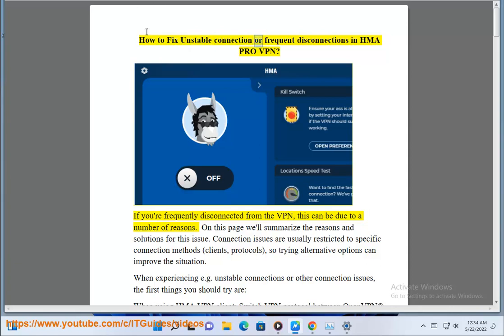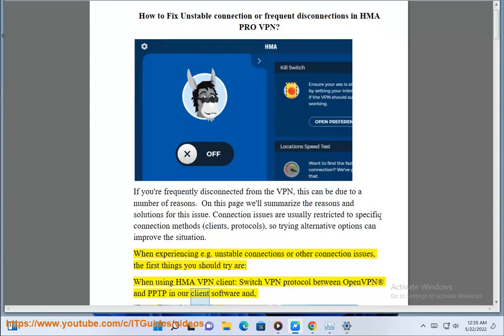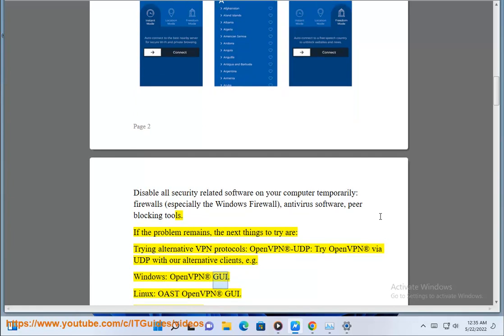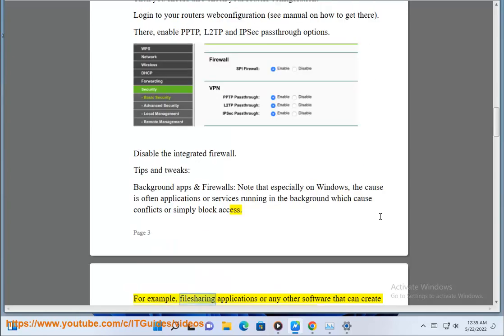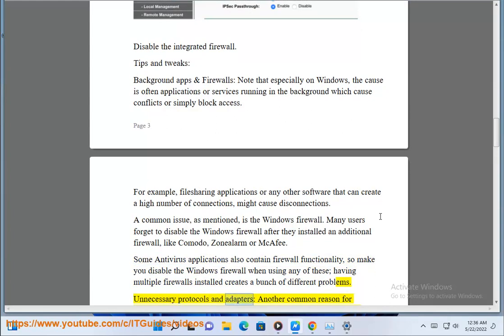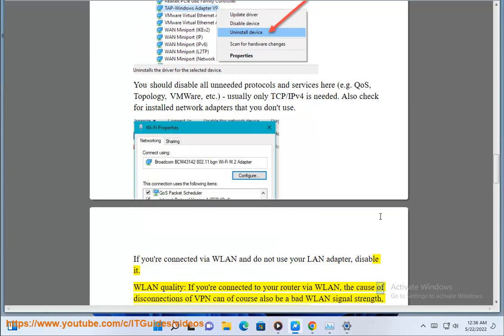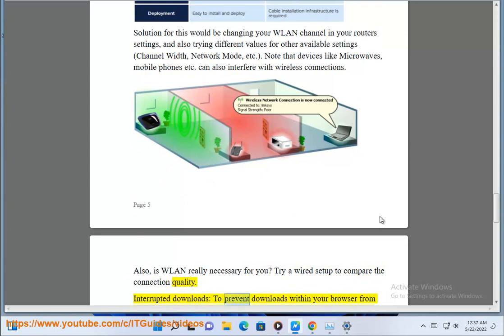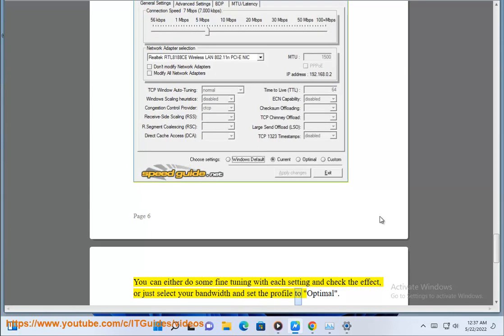Fix Unstable connection or frequent disconnections in HMA PRO VPN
Here's how to Fix Unstable connection or frequent disconnections in HMA PRO VPN. Hit & try HMA VPN on your computer/devices later.